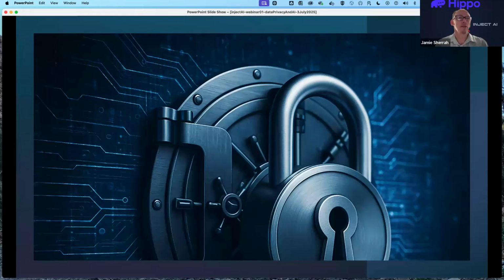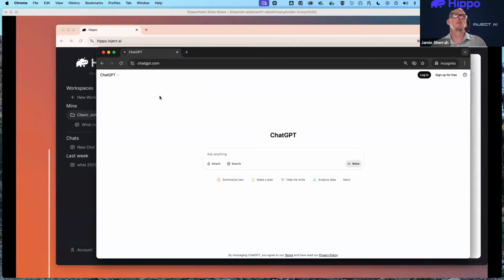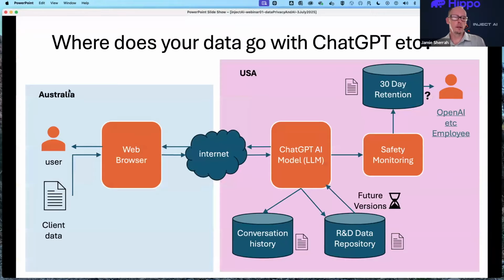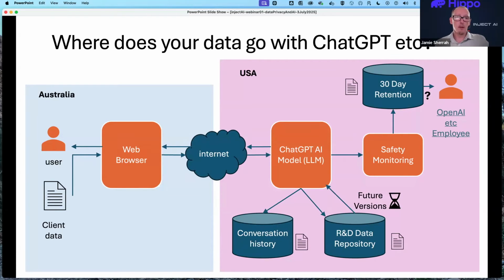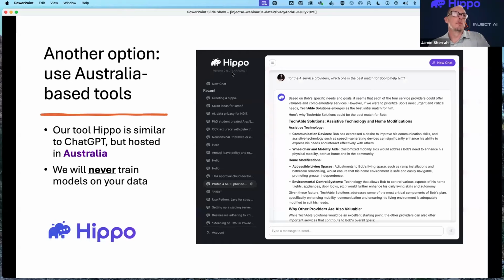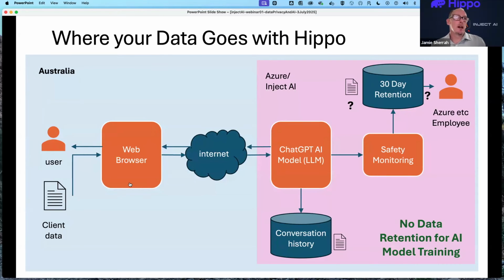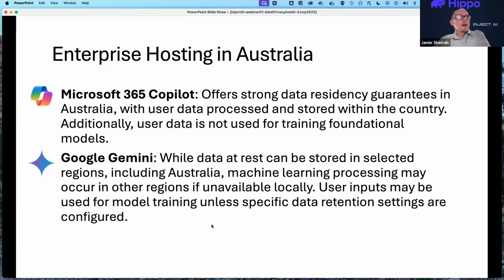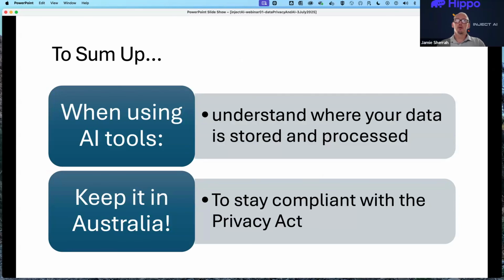Understanding the Risks and Solutions for Data Privacy in AI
In today's data-driven landscape, the integration of AI tools into business operations holds immense promise for efficiency and innovation. However, this advancement comes with significant data privacy risks, including the threat of data breaches and legal liabilities. Our article explores these risks and introduces Hippo, a secure AI solution designed to keep all data processing and storage within Australian borders, ensuring compliance with local privacy laws and safeguarding sensitive business information. Discover how Hippo can help your business harness the power of AI without compromising on data privacy.